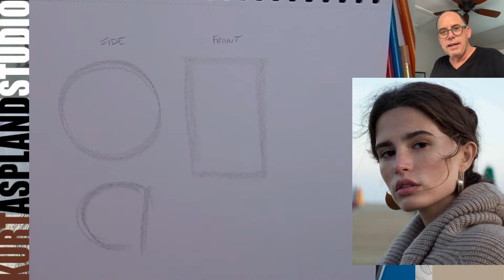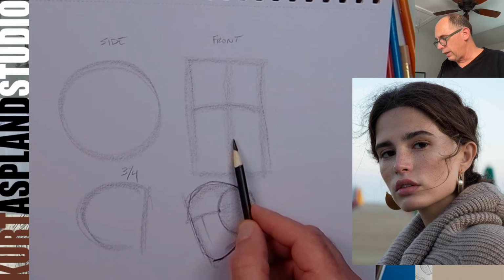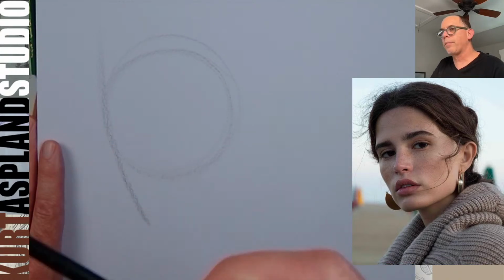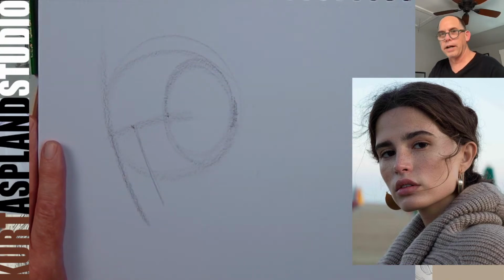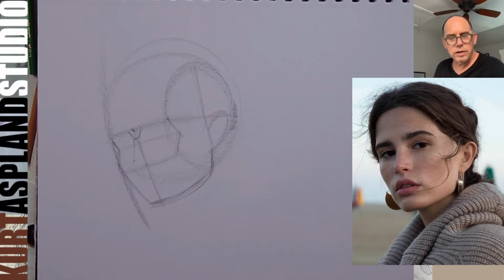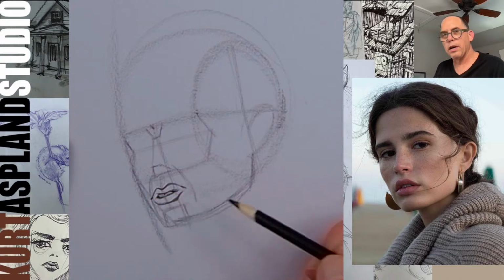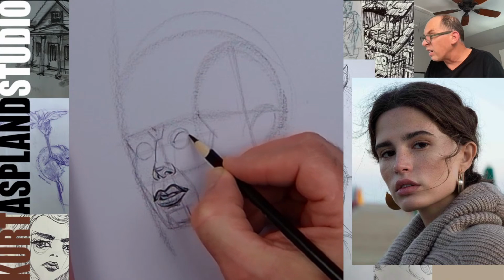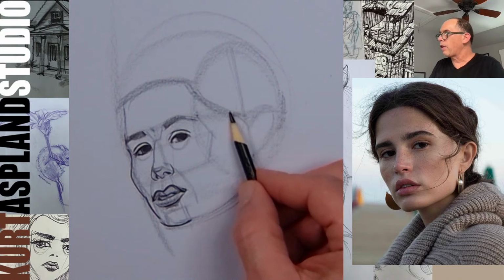These two shapes will help you draw the female head!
🎨🤣 Get ready to laugh and learn, my creative amigos! 🎨🤣

In this hilarious and oh-so-helpful tutorial, I'm going to spill the beans on the secret to drawing the perfect female head! And guess what? It all starts with just TWO shapes! Yes, you heard that right, TWO!

Join me on this artistic adventure as we dive headfirst into the wacky world of shapes and curves, all in the pursuit of mastering the art of drawing those lovely lady faces.

Now, you might be thinking, "Come on, artist extraordinaire! How can two simple shapes unlock the magic of the female head?" Well, my friends, that's where the fun begins! We're going to bend those shapes, twist them, and give them some serious personality!

By the end of this sidesplitting tutorial, you'll have the confidence to draw any female head with finesse and flair. We'll conquer those tricky proportions, master the delicate curves, and turn those two shapes into a masterpiece that would make Picasso proud (well, maybe not THAT proud, but you get the idea!).

So, grab your sketchbook, put on your funniest artist hat, and join me on this uproarious journey into the art of drawing the female head. Let's unlock our creativity, one shape at a time! Remember, laughter is the best paintbrush, so let's make this tutorial a riotous masterpiece! 🎨😂👩‍🎨